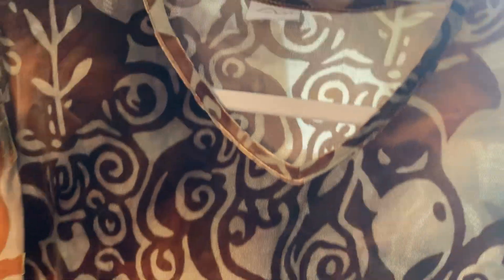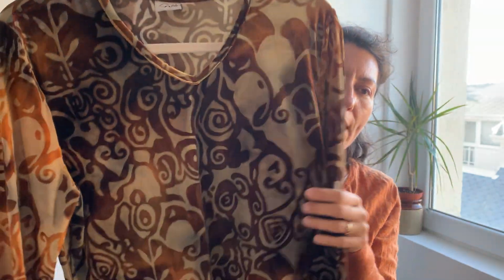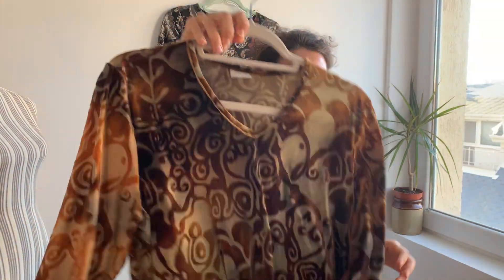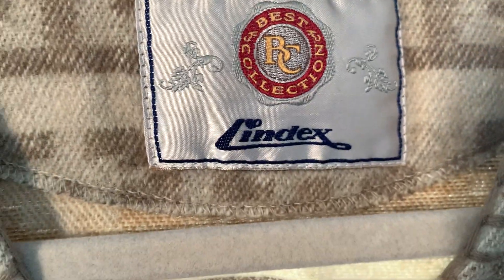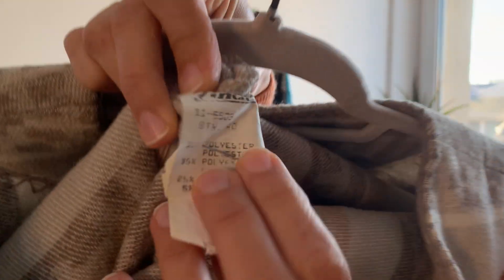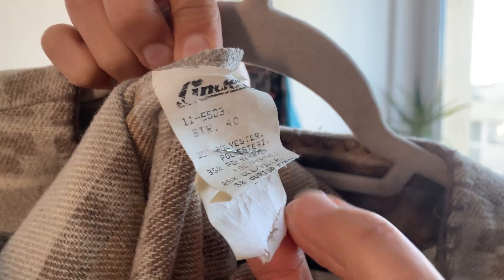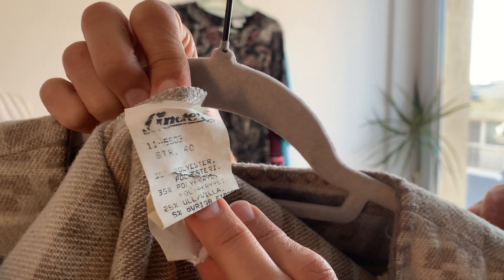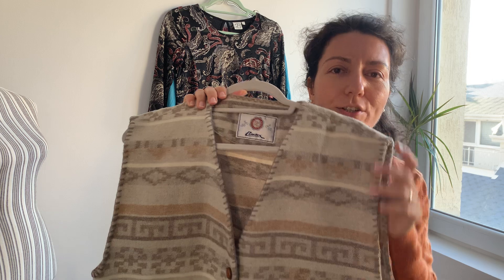Thrifted Fall Finds for My Etsy Shop - Wool, Velvet and Sequins + Burn Out Velvet Scarf Sold on Etsy